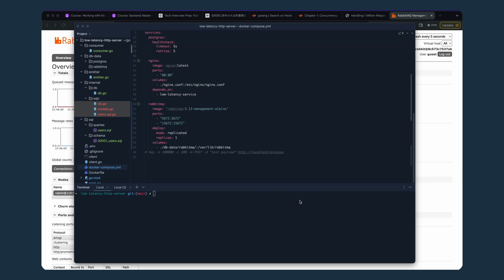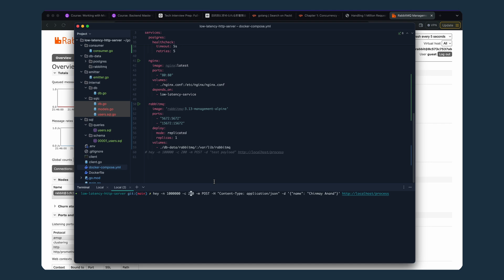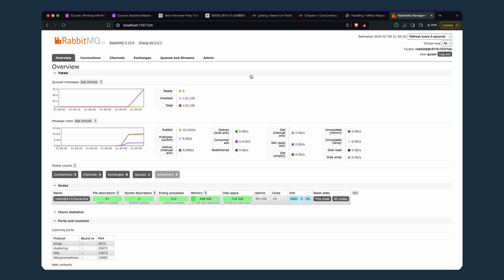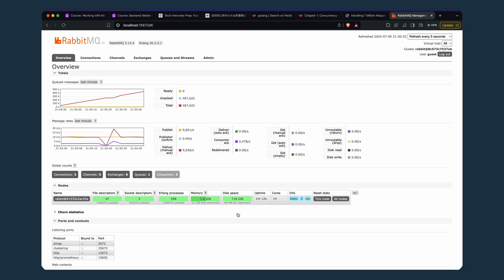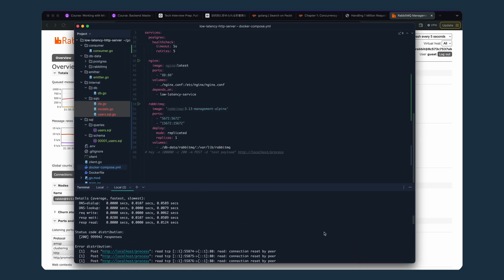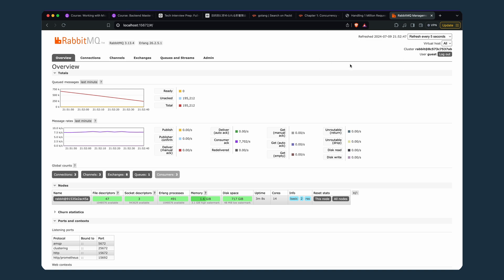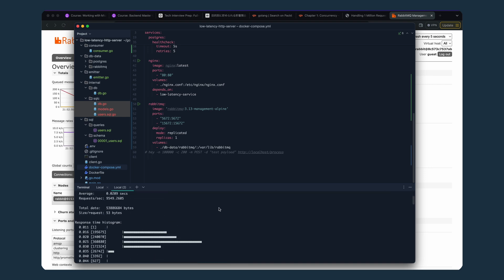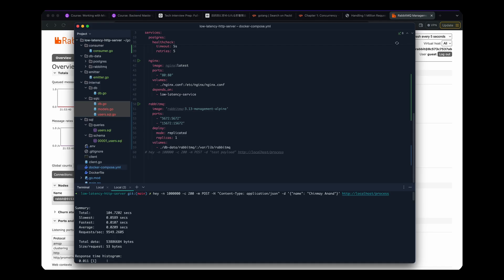1 million DB records with Golang, Postgres, Docker, RabbitMQ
My Another Channel for Cinematic short films -
(With this video you can go to the channel)

Several months ago i started a series 'Coding my own tech startup' but i had to stop the series then in india but now i am going to restart the series in Japan.

This time several things are changed like the tech stack, idea and theme of the series as well.

In this video I am demonstrating my golang server handling / Saving 1 million DB records in postgres instance. I am running 3 docker instances, 1 postgres instance, 1 RabbitMQ instance and 1 nginx instance. It is a success rate of 99.98%, I will be keep solving this for 100% success rate. As of now it is handling 9500 http request /seconds.

I hope you will like, this video was just an update but in upcoming video i will try to give more improved content.